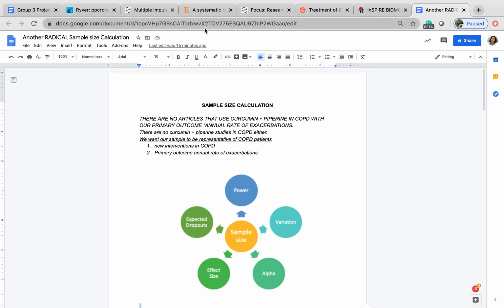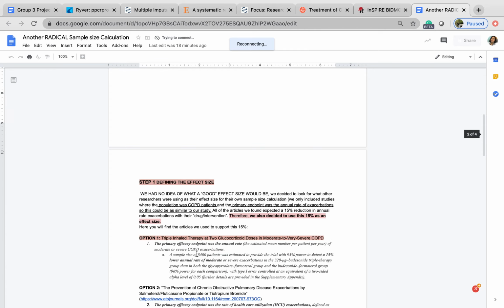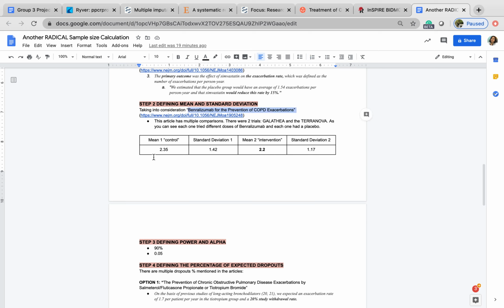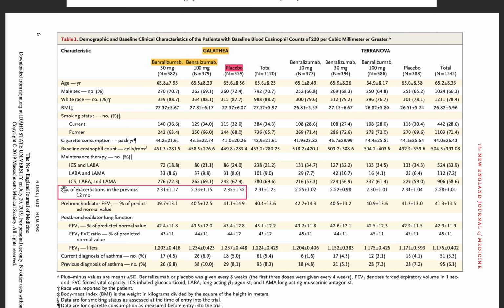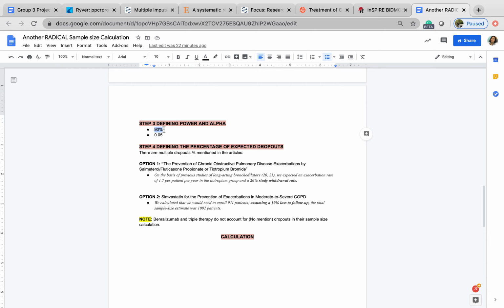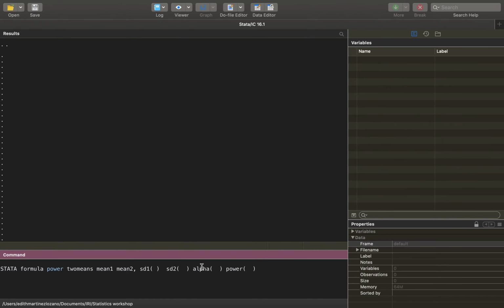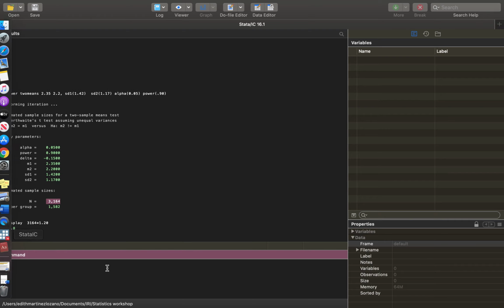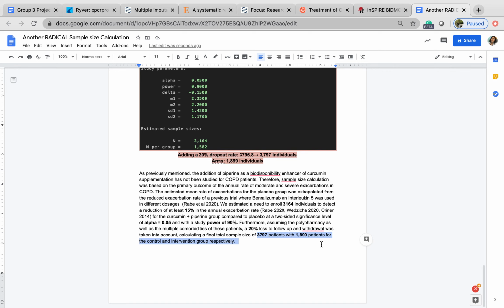Practical steps to calculate the sample size (From PPCR participant)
In this short video, one of the 2020 PPCR participants show the steps to calculate the sample size using STATA - from Edith Martinez Lozano